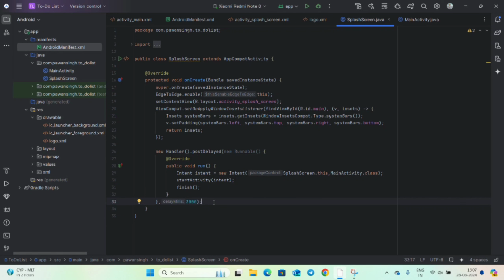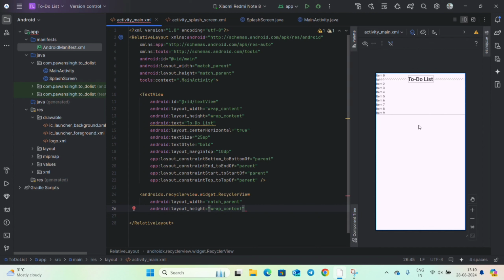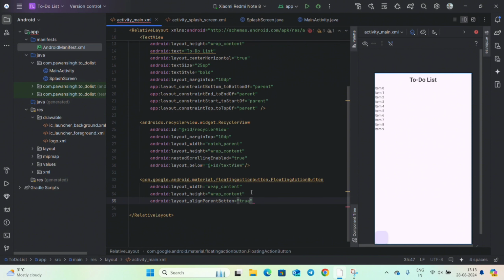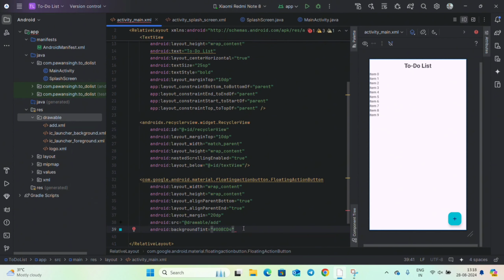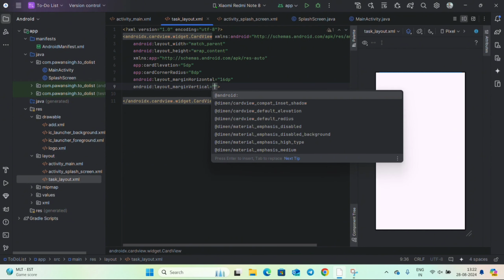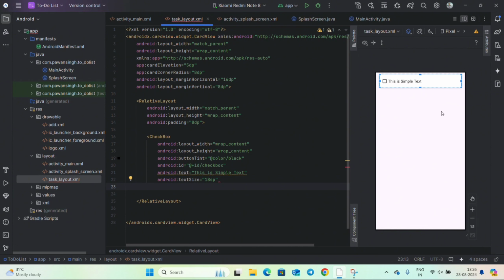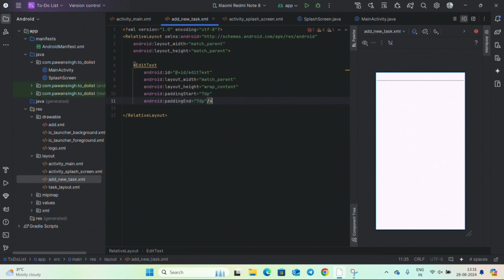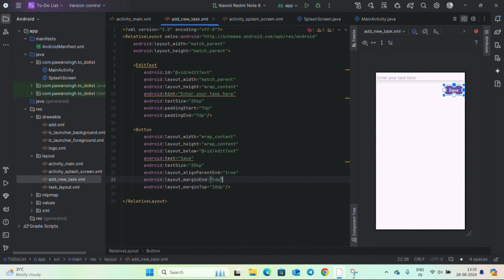To-Do List App Tutorial Android Studio Part 2 || Android Studio Project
How to make To-Do List Project
How to make to-do list app
To-do list app tutorial
To-do list
Android Studio
Android Studio App Tutorial
To-do list tutorial
Tutorial